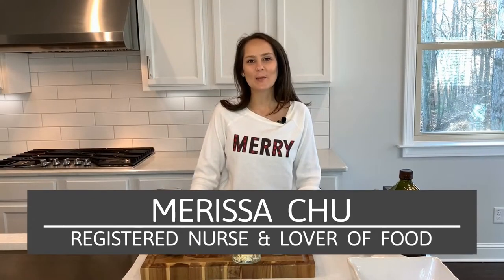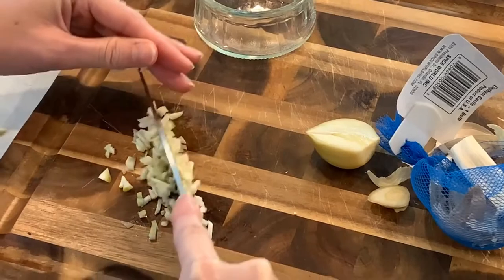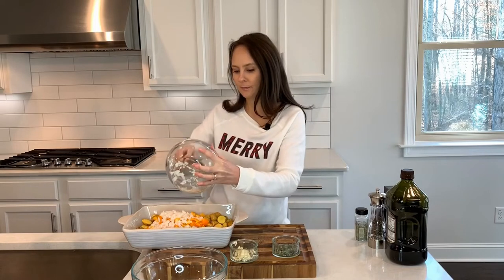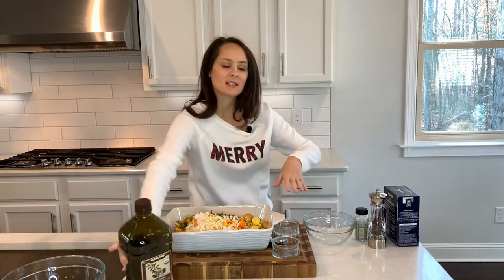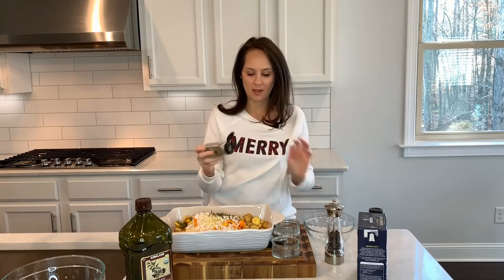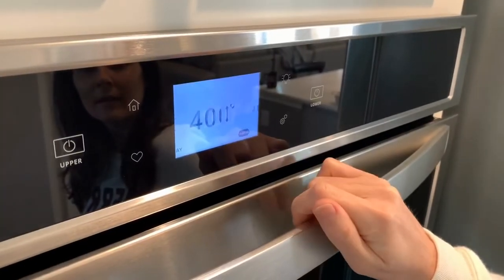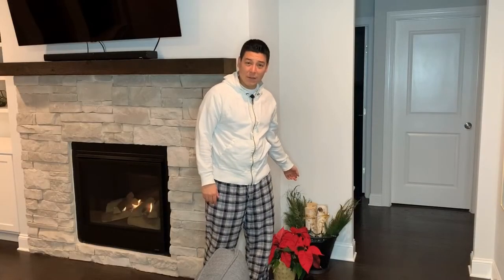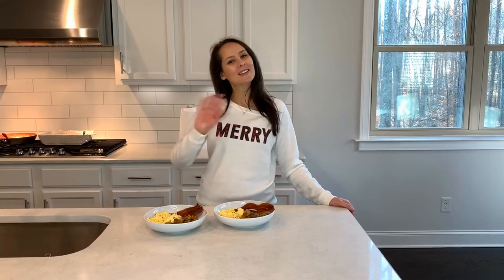Seasoned Potatoes & Egg Scramble, Ep29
Join Merissa Chu this month as she is busy meal prepping for breakfast.  The seasoned potatoes will have your mouth watering and your belly happy.

Outro composed by singer & songwriter Cheyénne
Instagram & Twitter: @cheyprescott